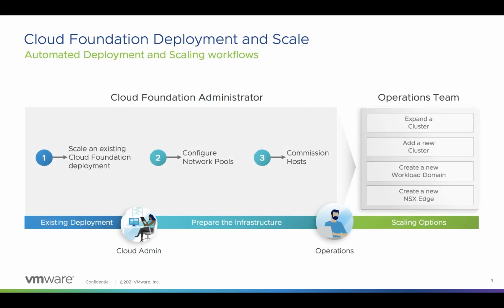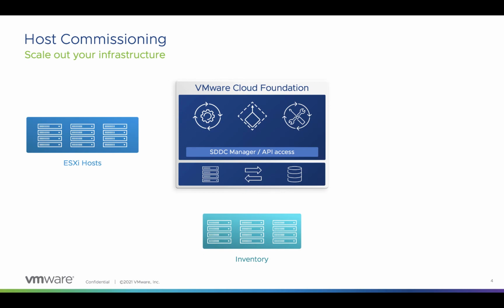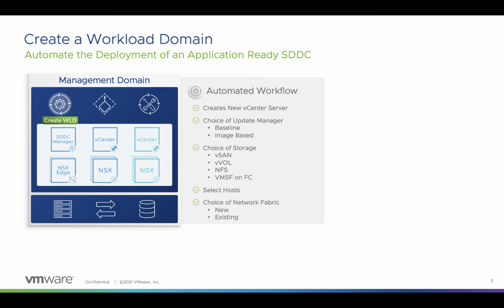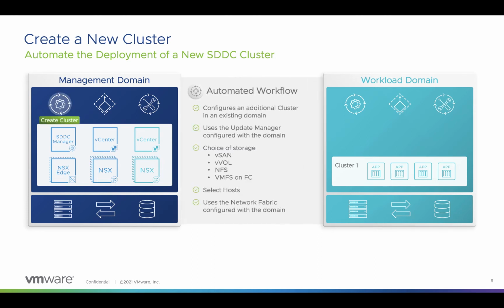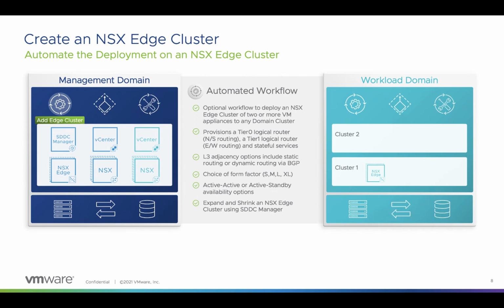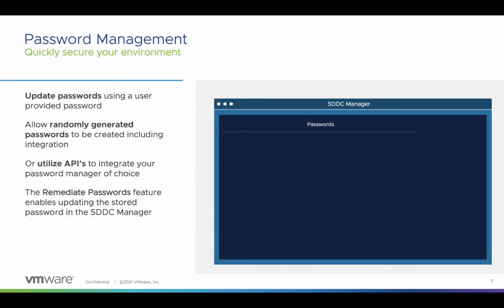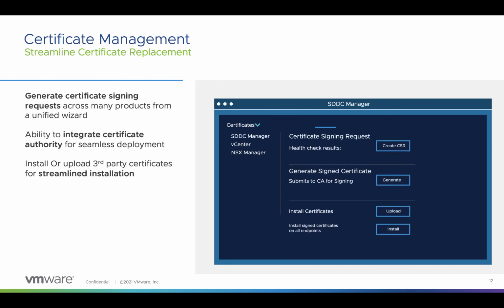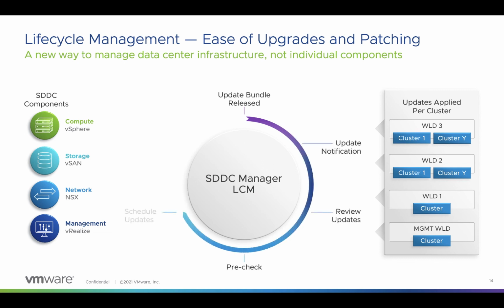VMware Cloud Foundation Automation and Scale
VMware Cloud Foundation uses in-built automation to deploy, scale, operate, and lifecycle manage private cloud infrastructure.  Andrew Firth provides an overview of these powerful automation capabilities within VMware Cloud Foundation and how they work to ease operations, scale and management of an integrated private cloud platform.